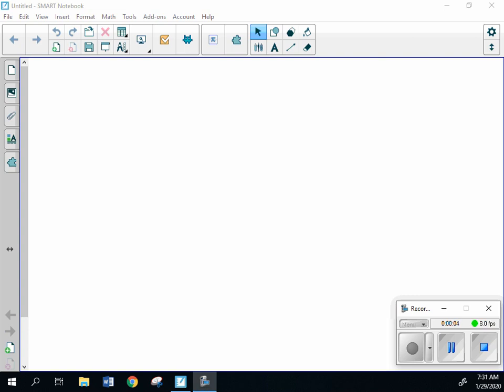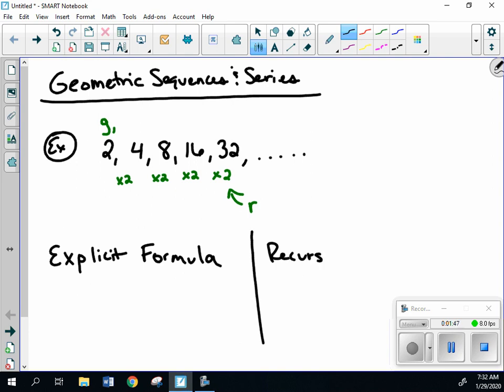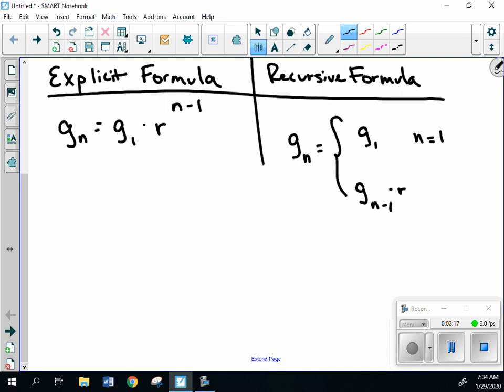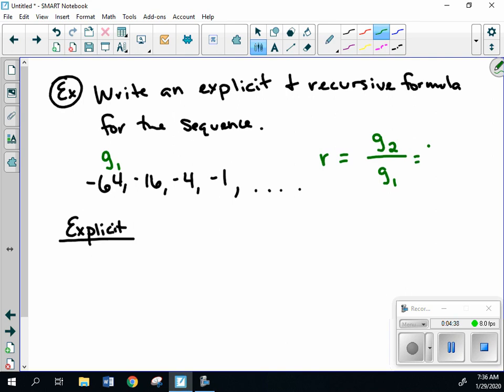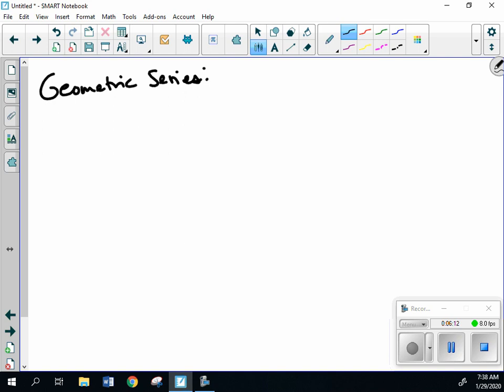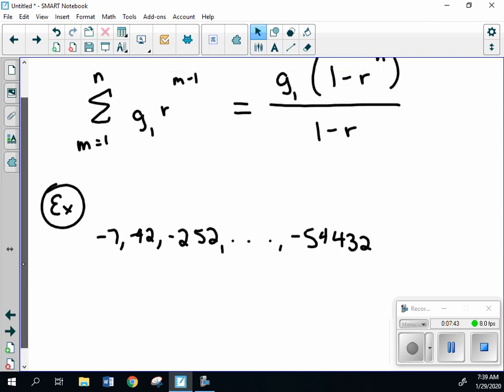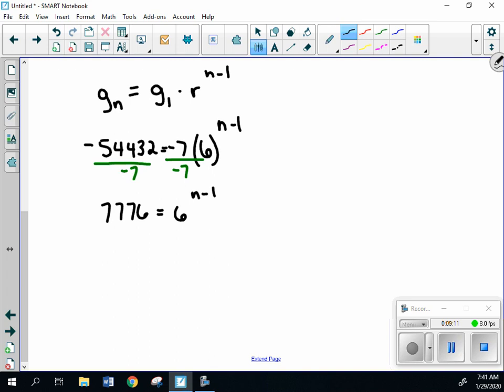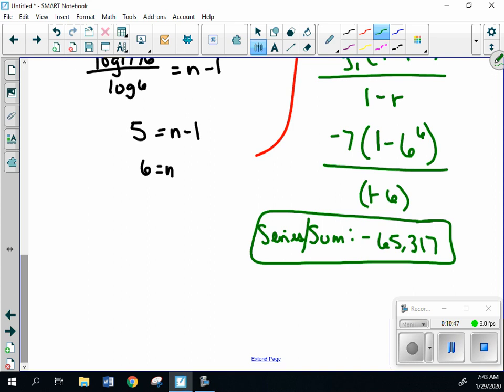Geometric Sequences and Series